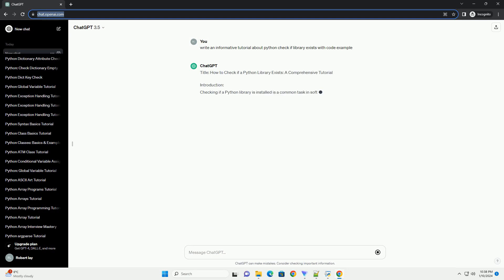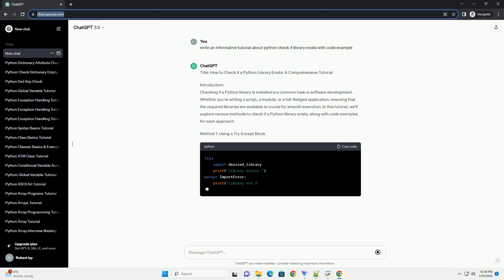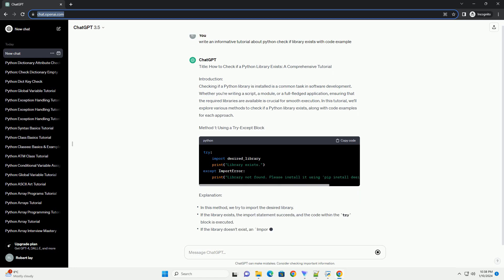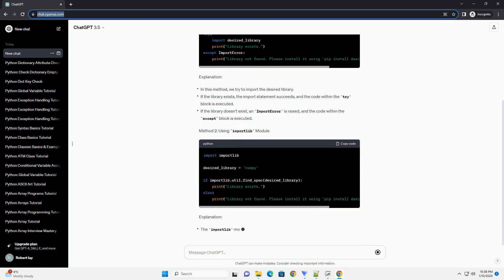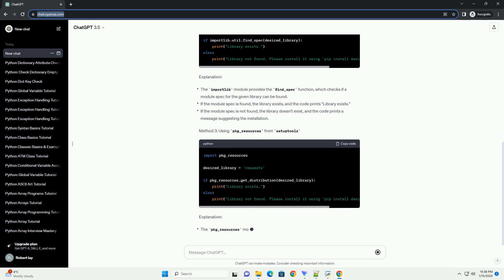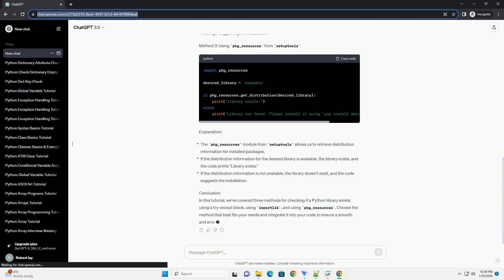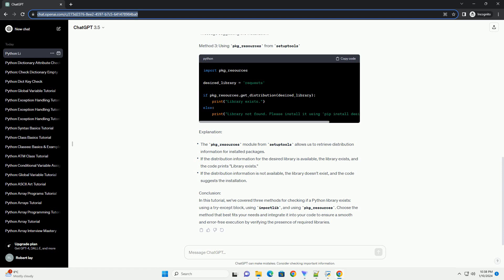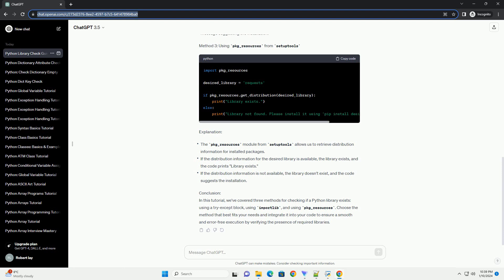python check if library exists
Title: How to Check if a Python Library Exists: A Comprehensive Tutorial
Introduction:
Checking if a Python library is installed is a common task in software development. Whether you're writing a script, a module, or a full-fledged application, ensuring that the required libraries are available is crucial for smooth execution. In this tutorial, we'll explore various methods to check if a Python library exists, along with code examples for each approach.
Method 1: Using a Try-Except Block
Explanation:
Method 2: Using importlib Module
Explanation:
Method 3: Using pkg_resources from setuptools
Explanation:
Conclusion:
In this tutorial, we've covered three methods for checking if a Python library exists: using a try-except block, using importlib, and using pkg_resources. Choose the method that best fits your needs and integrate it into your code to ensure a smooth and error-free execution by verifying the presence of required libraries.
ChatGPT